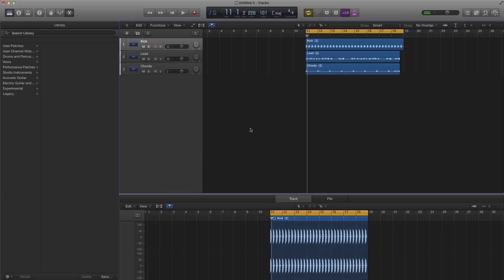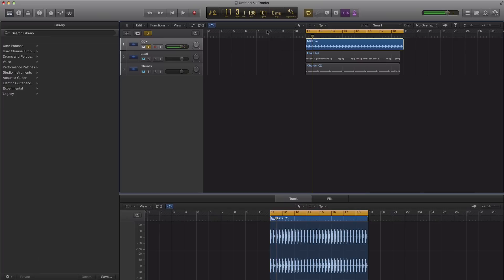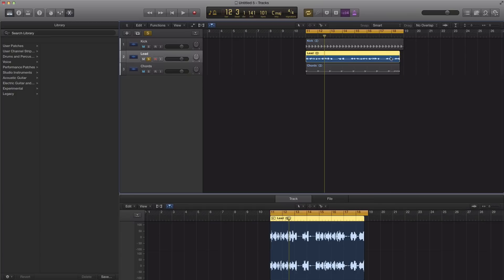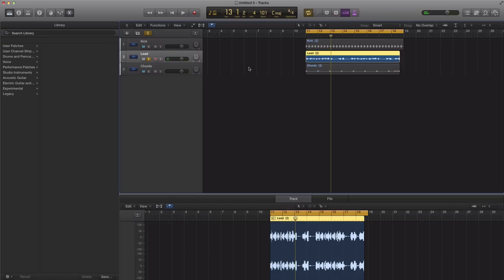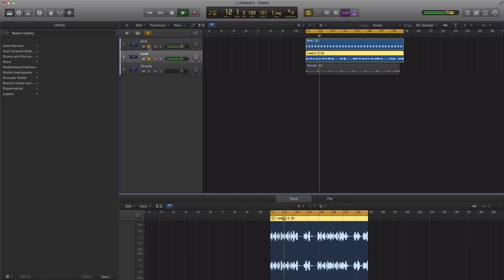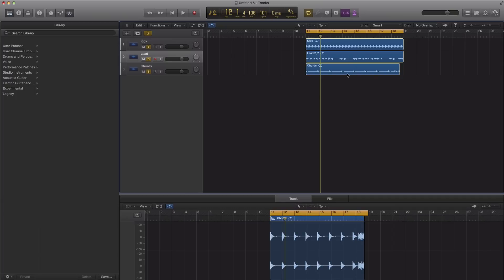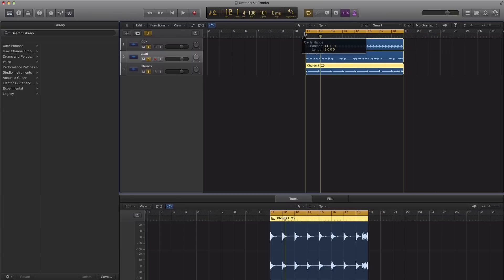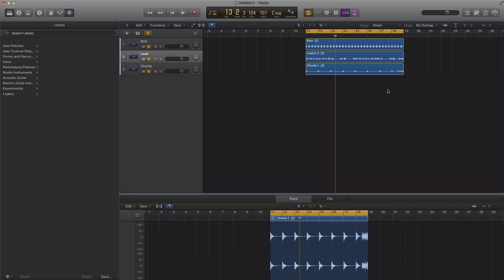How to change an audio regions tempo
So you have gigabytes upon gigabytes of audio loops in your sample library. You go and create a new session and start dragging some loops into Logic only to find each loop is recorded at a different tempo. Thankfully, Logic has an easy way to set all your loops to the same tempo.

The following lesson will show you 2 methods to change the tempo of an audio file. But before we do anything, we must know how many bars our original loop is recorded at. Once we figure that one out we can move on to step 1 of method 1 (watch the video below for tip on counting out  a loop):

1. Set the Logic Cycle Range to match the length of the loop you wish to get. In this case I want to set my range to 8 bars.

2. Select the audio region you want to adjust.

3. Hold down the option key on your keyboard and go to the end of the audio region. Until you see Logics Time Stretch icon.

4. Click and drag to the end of your cycle range.

5. Logic will run through its algorithms and transform your loop to the desired tempo.

Watch the following video for more tip and tricks when remixing in logic.